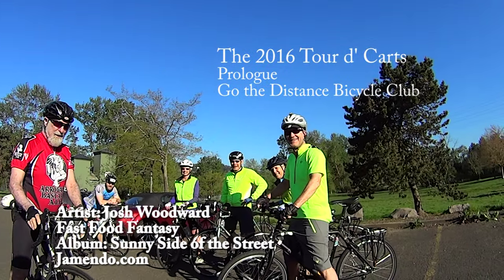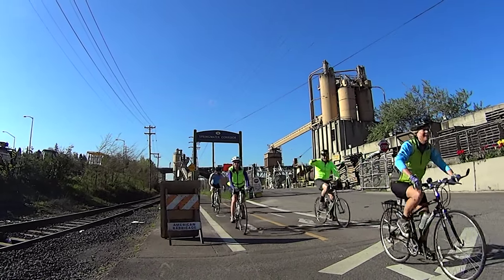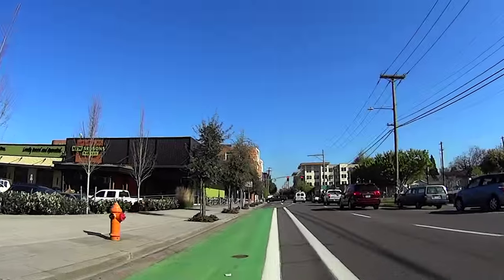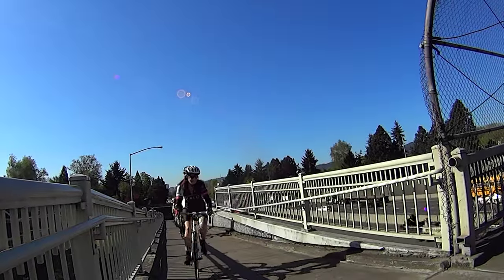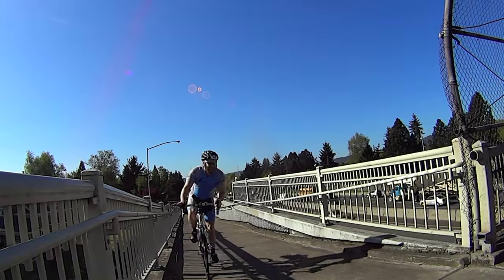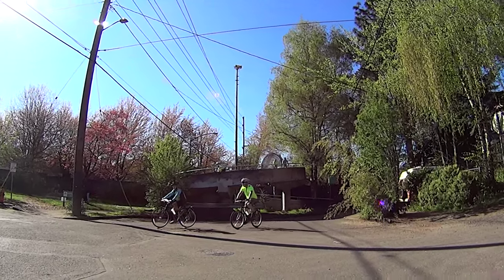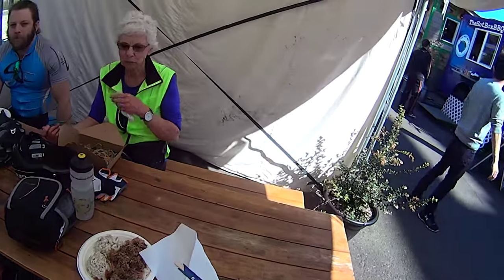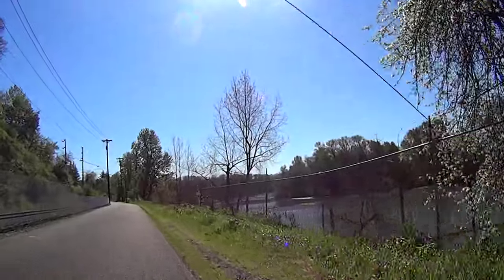2016 Tour d' Carts Prologue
Go the Distance Bicycle Club in Portland once again rides the Tour d' Carts.  This was the prologue stage, staring in Sellwood Riverfront Park and heading north along the Willamette River to the Boise-Eliot neighborhood, then west, ultimately to Overlook.  Heading back, we cross to the west side of the Willamette to the feedzone at The Gantry Food Cart Pod.  After that, we haul our full bellies over the Willamette on the new Tillicum Crossing Bridge and then south along the river back to the Sellwood Riverfront Park